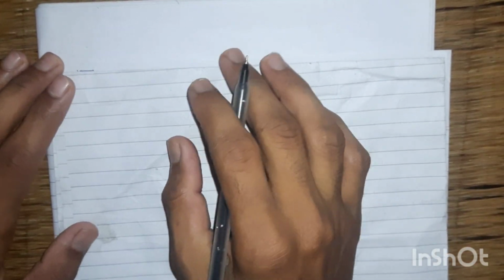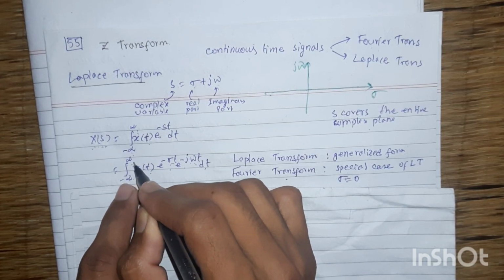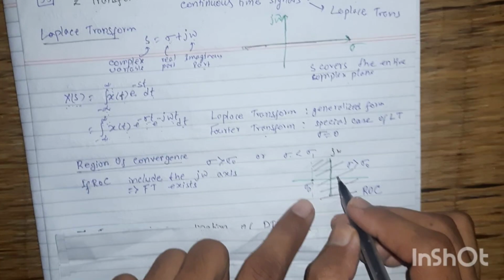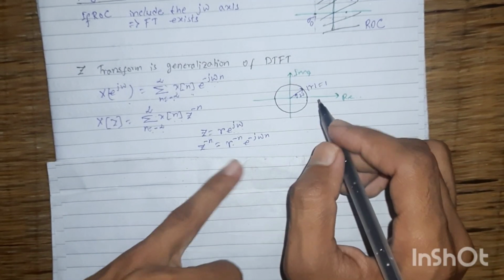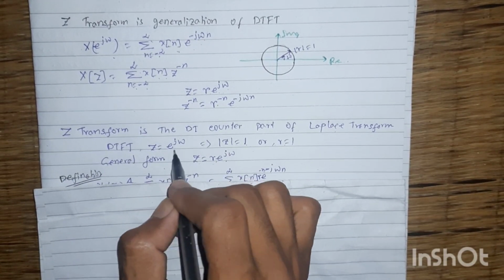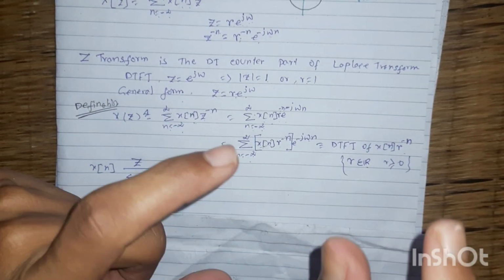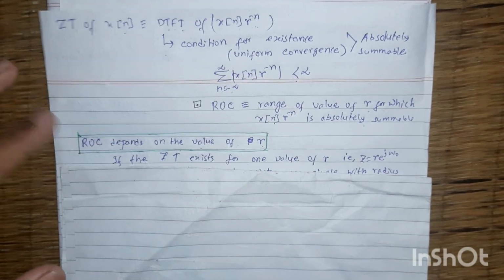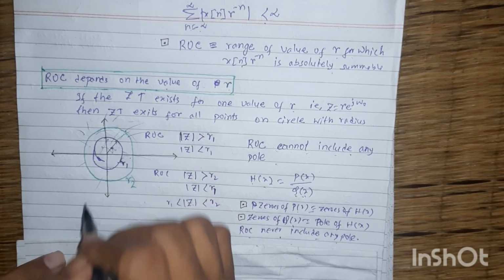Z Transform lec 01| Review of laplus transfrom